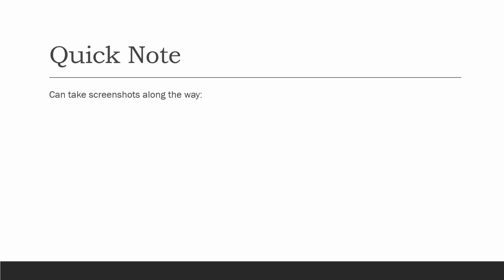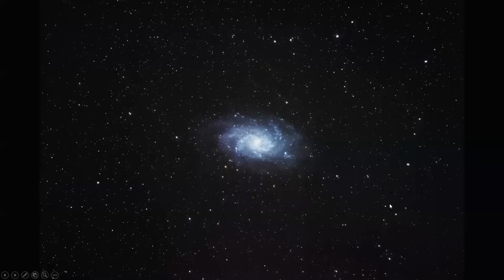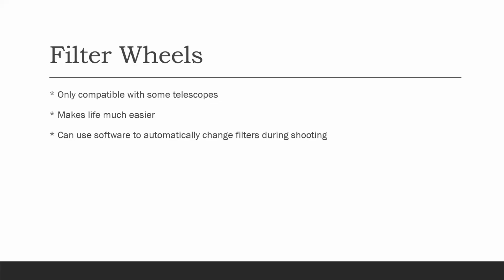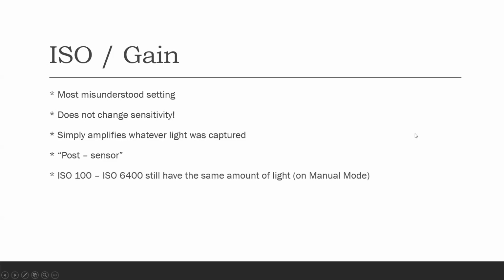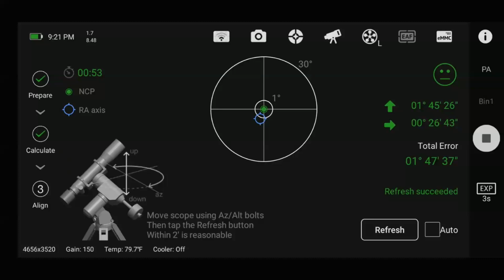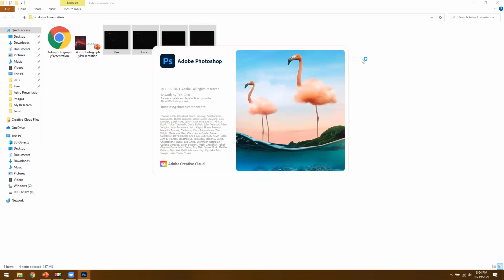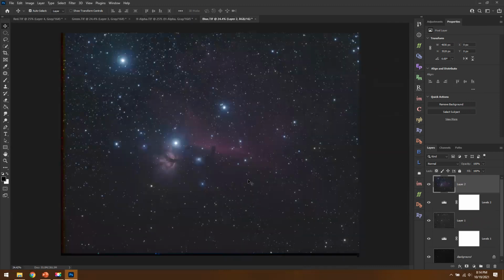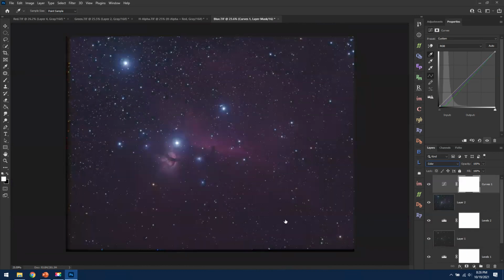Astrophotography Made Easy by Peter Zelinka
Peter Zelinka, a nature photographer turned astro-photographer has created many online videos used by many to get into this hobby. Peter has a unique talent to focus on the fundamentals and keeping things simple. Here he takes us through the basics and how with simple setup one can turn out great astro-photos.